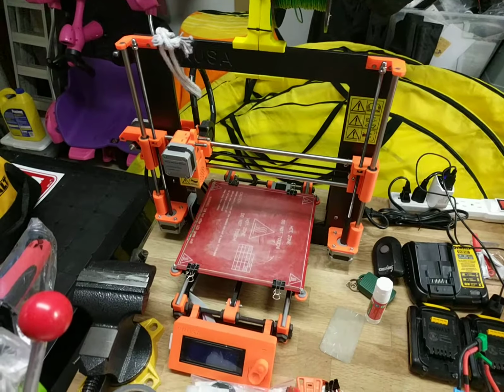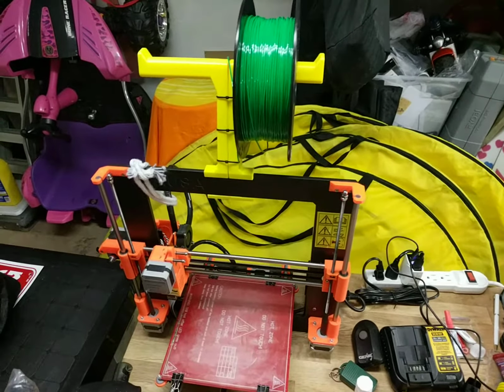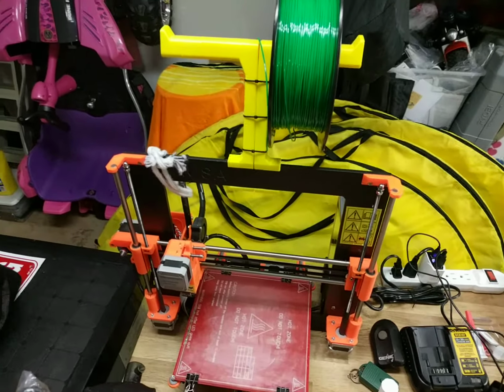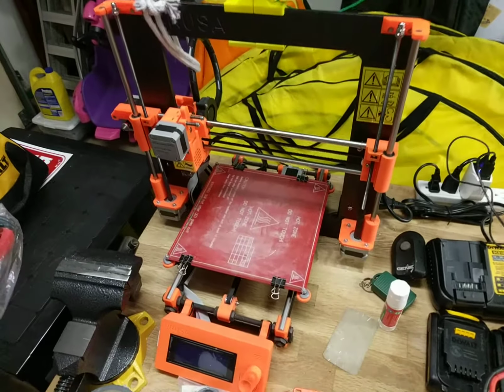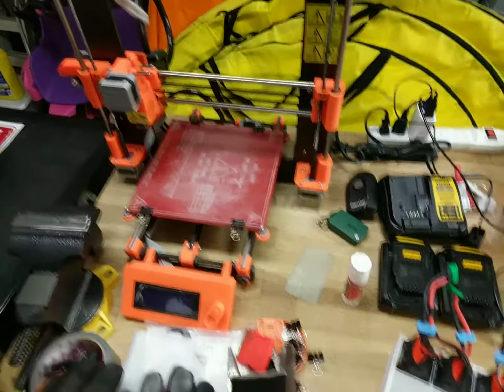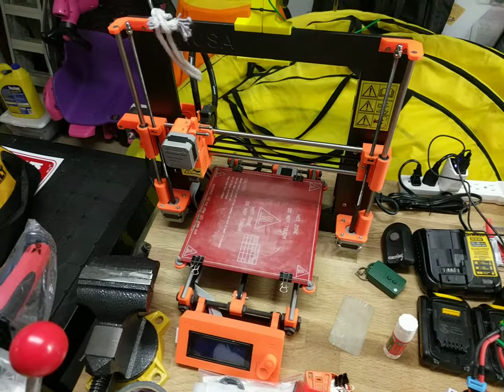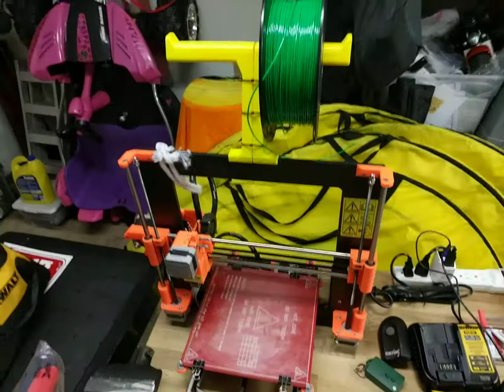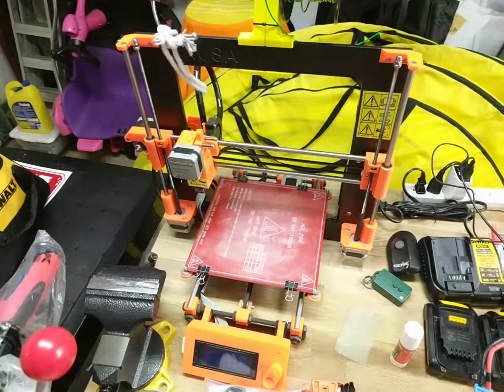How-To s...The 3-d printer i use.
The Prusa Mk1, is the printer i have been using since 2016.